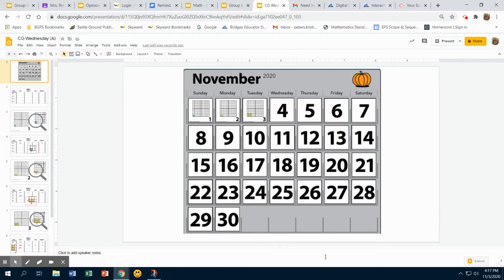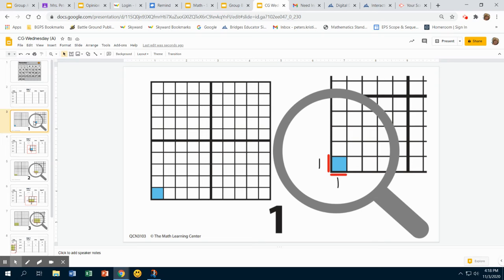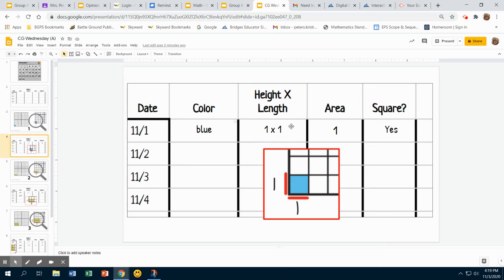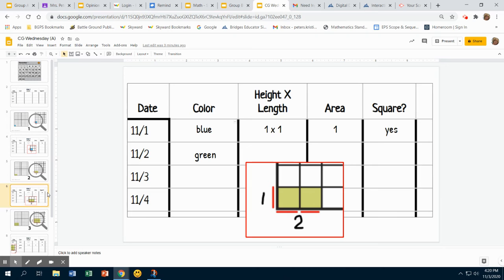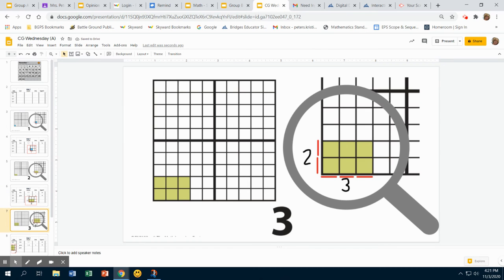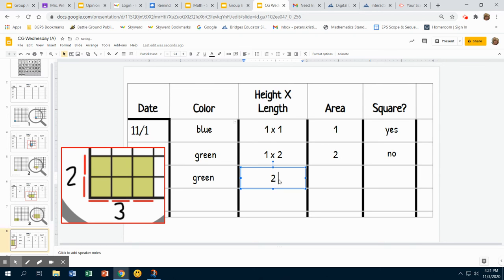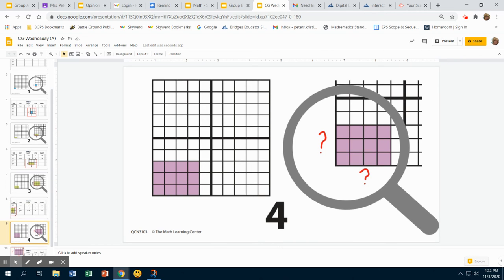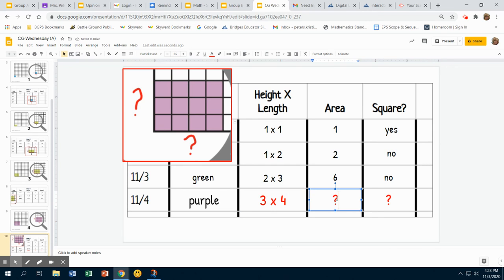Nov 4 Calendar Grid